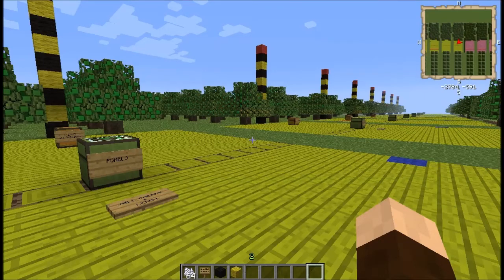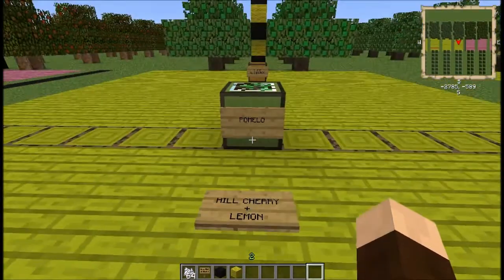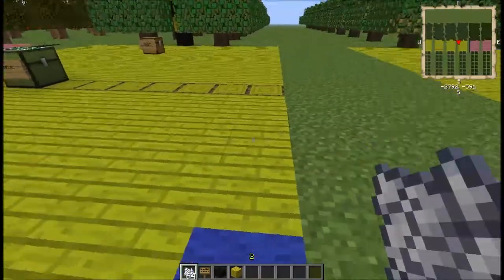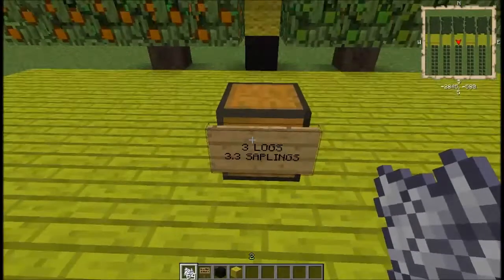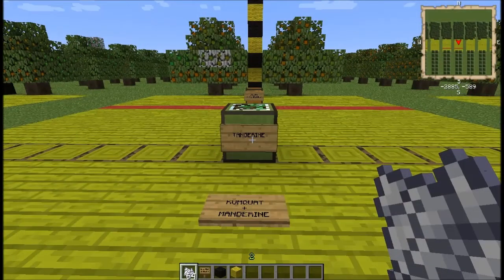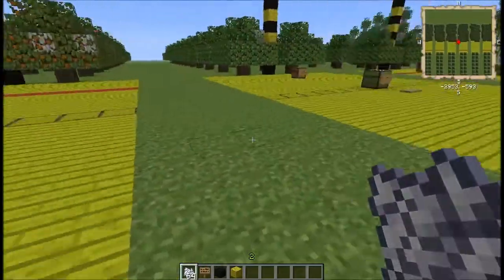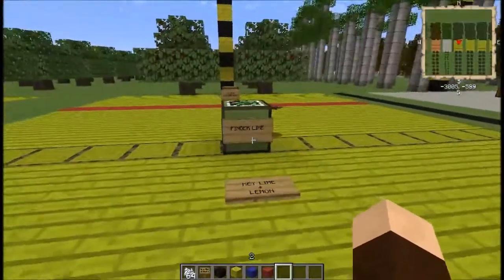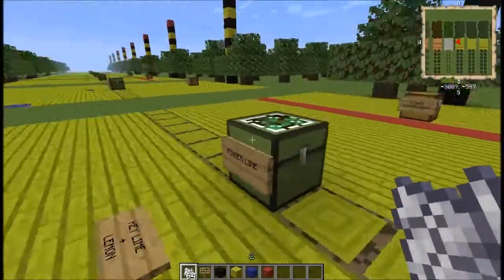Minecraft Forestry Tree Breeding Guide 2 ep 12 Pomelo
Hello guys and welcome to a reboot of my tree breeding guide!

With all new species and even new blocks and mods, I have built a new guide and map for navigating the intricacies of cross breeding trees in Minecraft.  There are now over 100 species with Forestry and Extra Trees, and I have covered them all, with the best of my abilities.

I have divided the species in the families for a more bite-sized approach, and I hope it all makes sense for you.  If I missed anything, please let me know.

This episode covers:
Pomelo, Citron, Buddha's Hand, Manderine, Kumquat, Tangerine, Satsuma, Orange, Grapefruit, Key Lime, Lime, Finger Lime